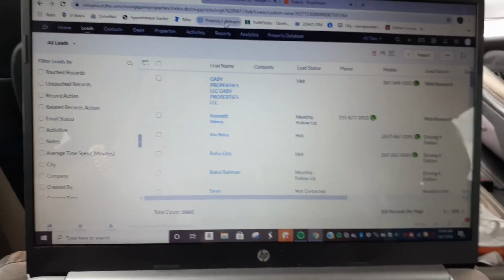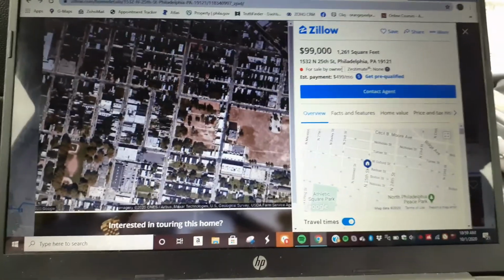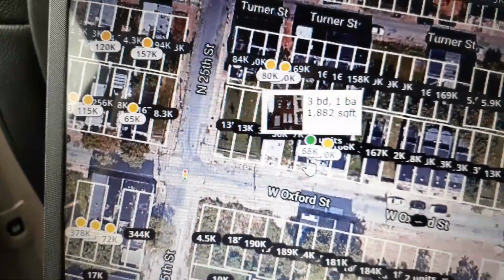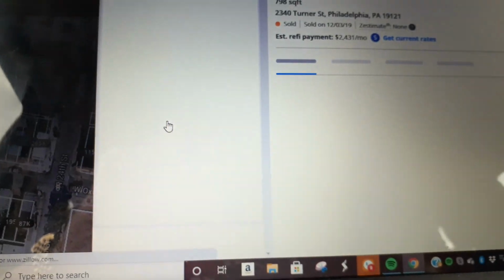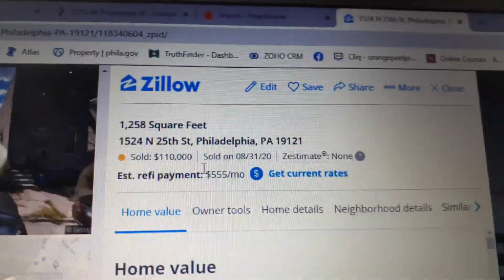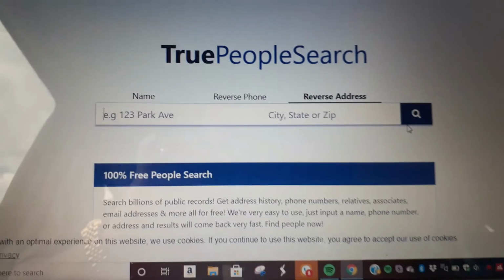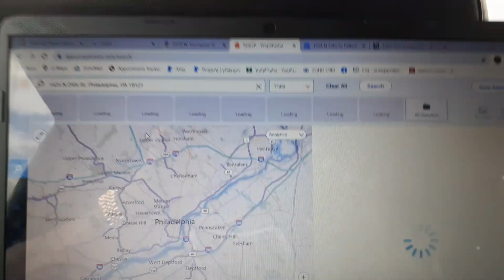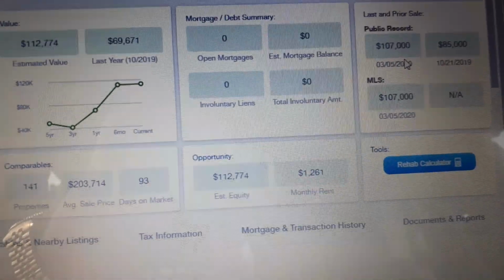How I made $3000 in 1 hour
This short video shows you how I made $3000 in an hour without using my own cash and credit.  How to find deals using zillow, how to find a buyer using zillow and how to skip trace the seller or buyers info to get in contact woth them.